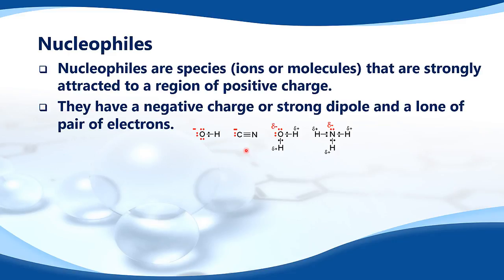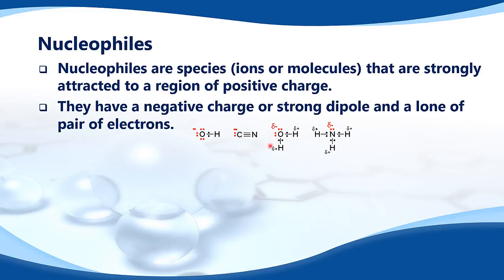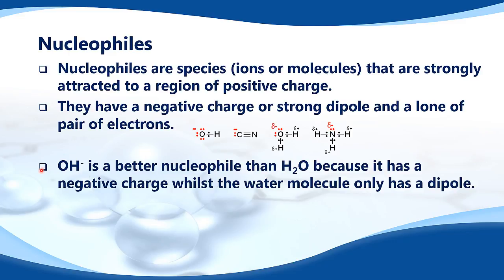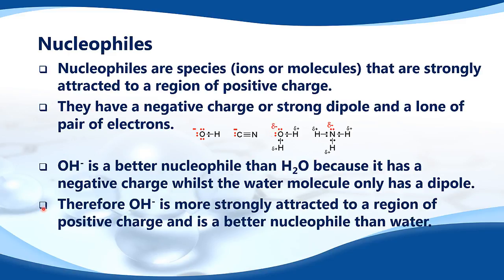20.2.1 Explain why the hydroxide ion is a better nucleophile than water (HL)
20.2.1 Explain why the hydroxide ion is a better nucleophile than water.